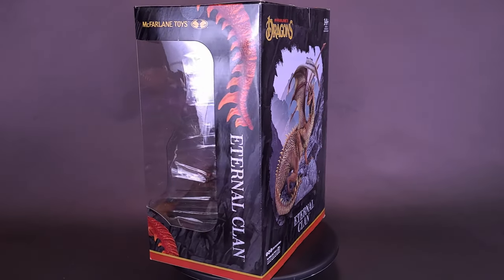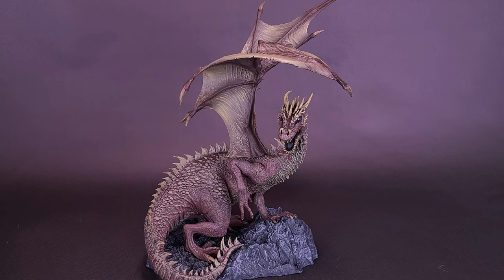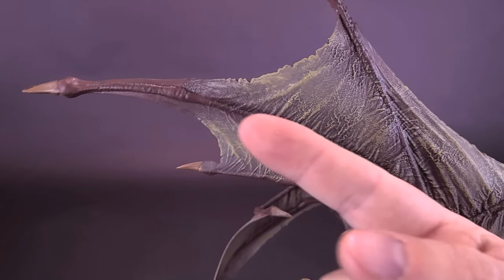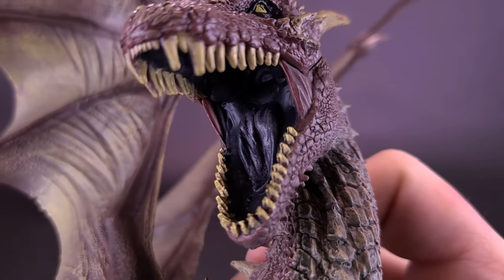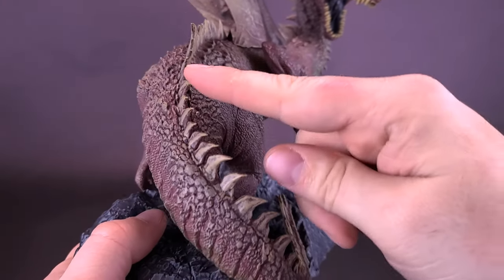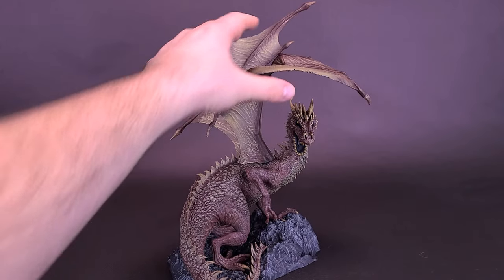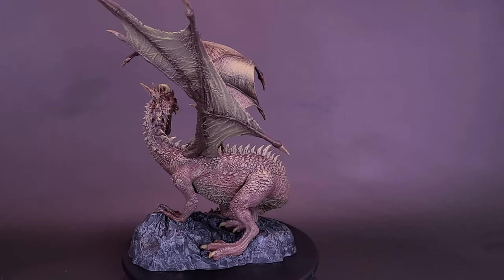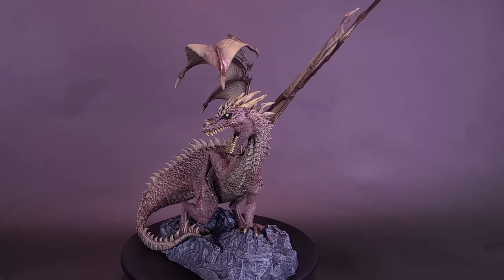McFarlane Toys Dragons Series 8 Eternal Clan Dragon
🌎Pickup the McFarlane Toys Dragon Series 8 Eternal Clan Dragon over at Entertainment Earth today!

Dahhm Life
Rob K.
Dǝvᴉous Assᴉstɐnt

Francisco

6975 Meadowvale Town Centre Circle
Suite #196
Mississauga, Ontario Canada
L5N 2V7